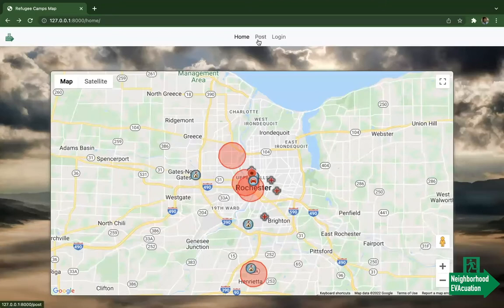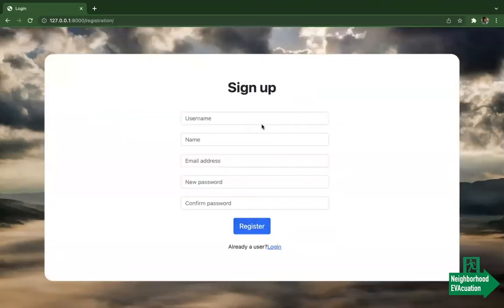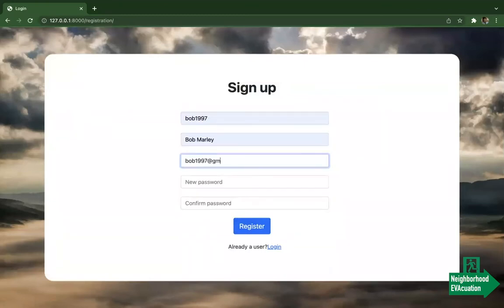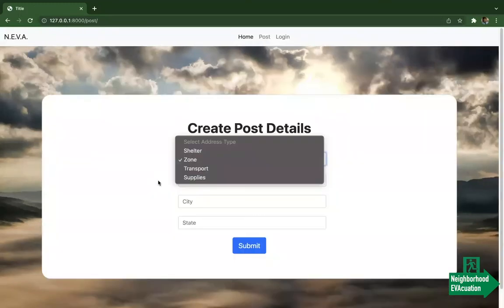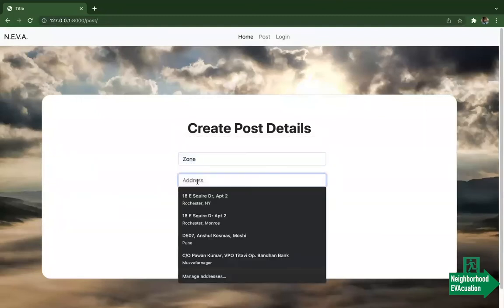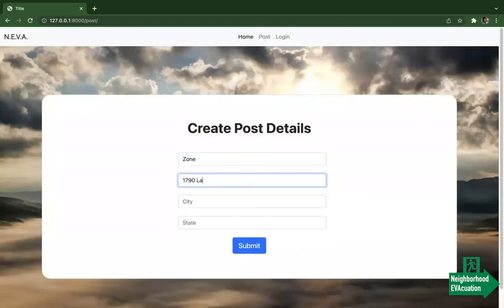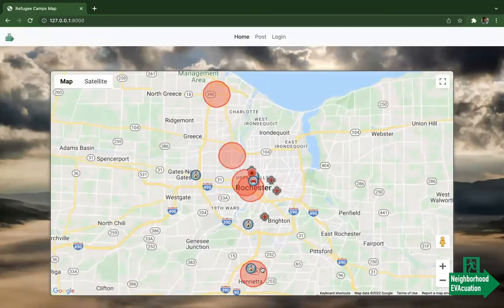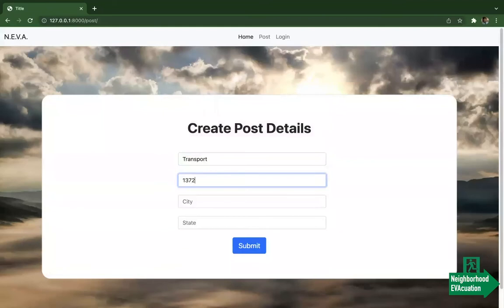Neighborhood Evacuation | BrickHacks Project @ RIT | Google Cloud | Django | Python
Neighborhood Evacuation(Neva) app for your emergency needs!